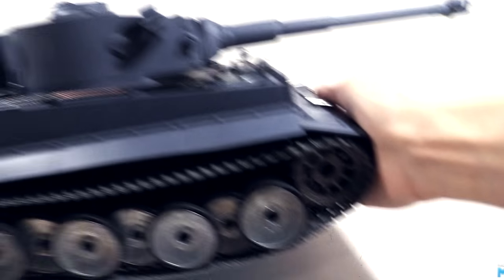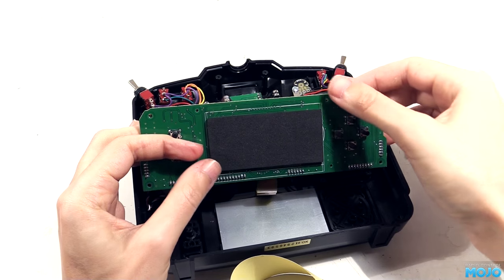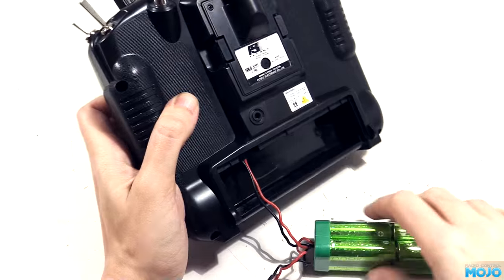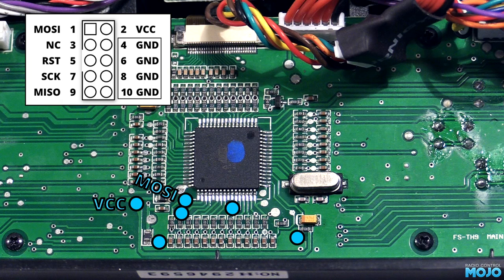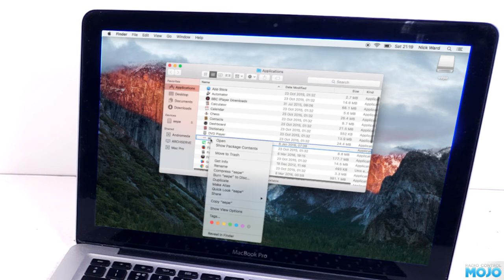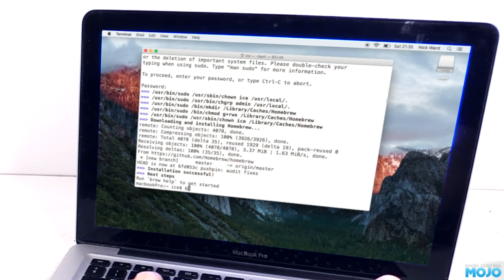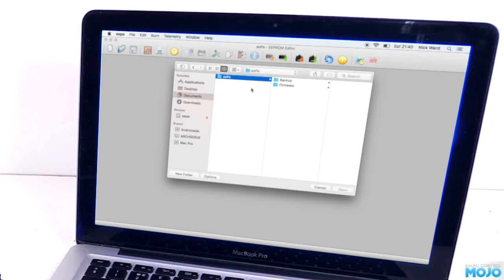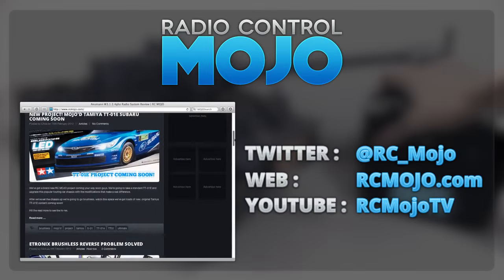Heng Long Tiger I - 9 - FlySky 9X Mods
This video isn’t strictly about the Heng Long Tiger, it’s all to do with the FlySky 9X.